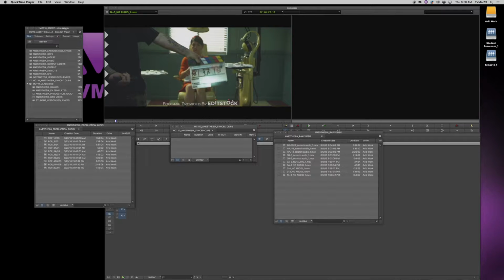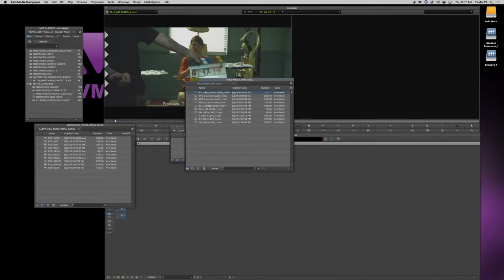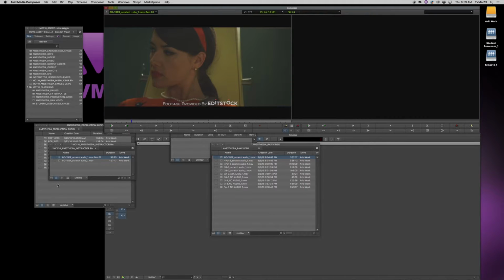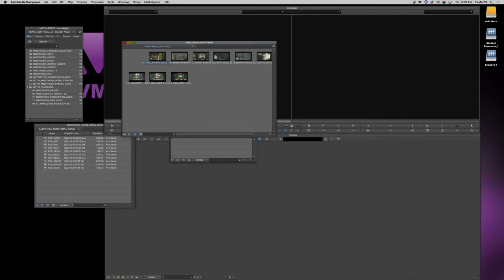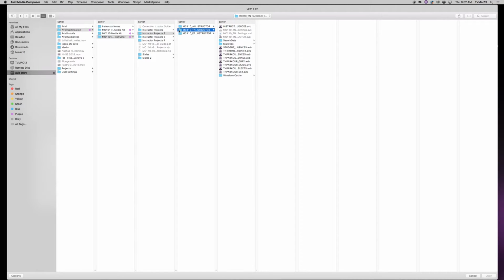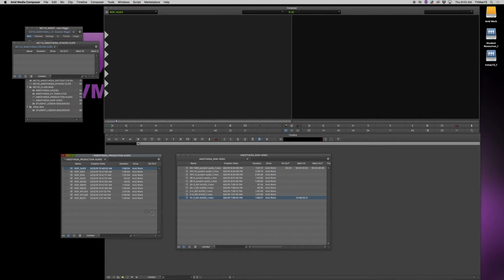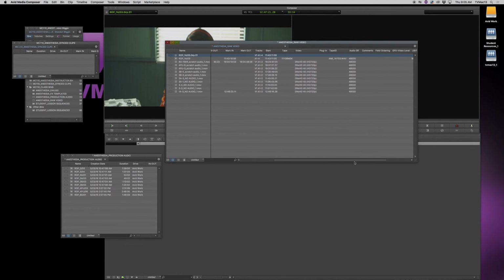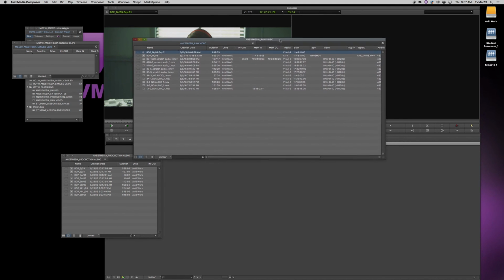MC110 Lesson 3